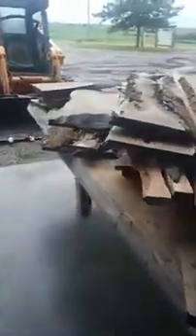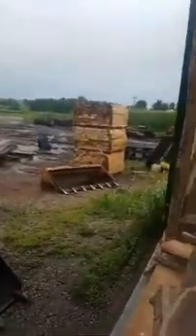Wood Slab Sale Saturday Showoff Time!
Live Edge Wood Slabs getting ready to be shopped by the slab hunters and makers!